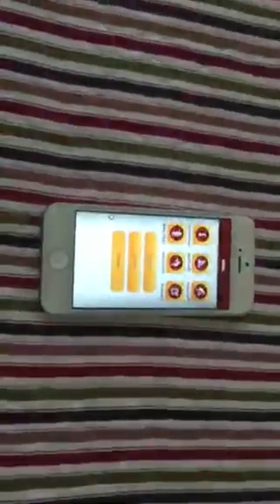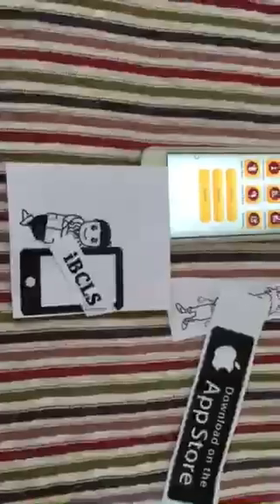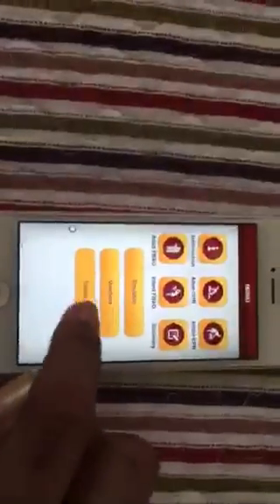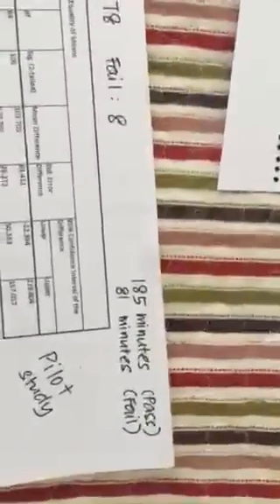Assessment 1: Video Presentation